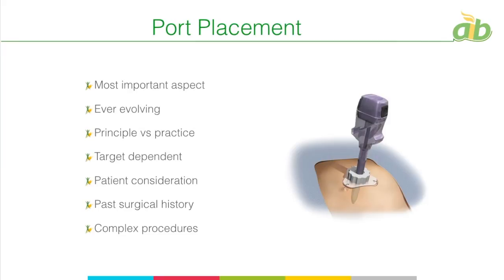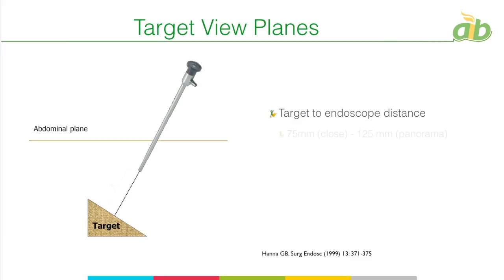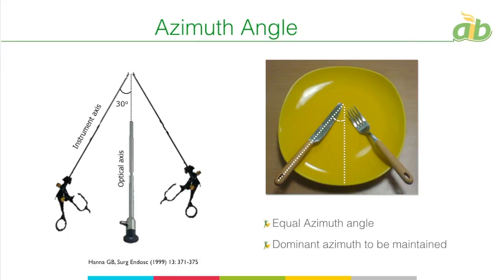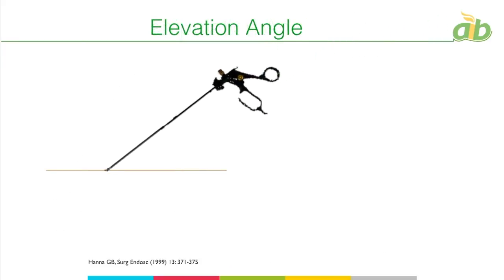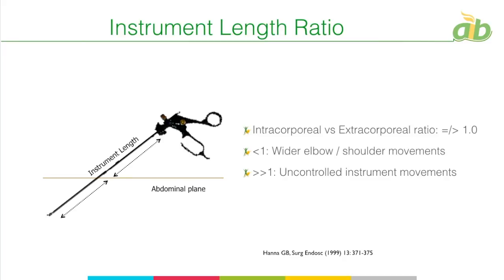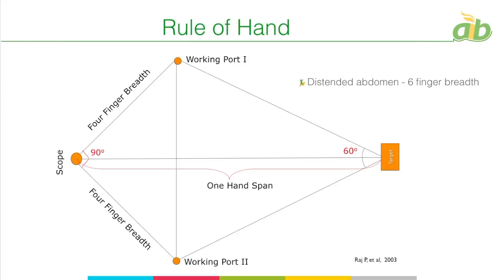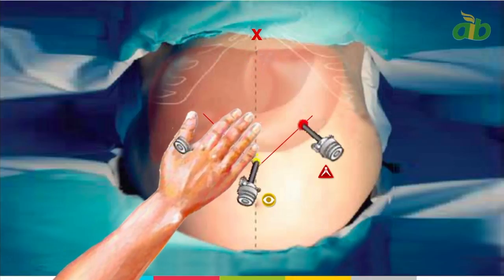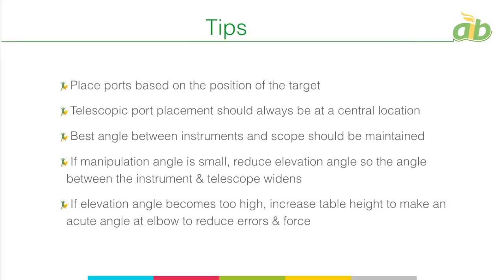Ergonomics of Port Placement - IBC